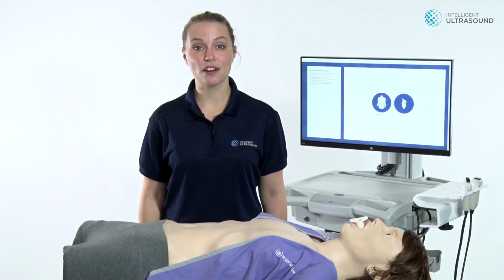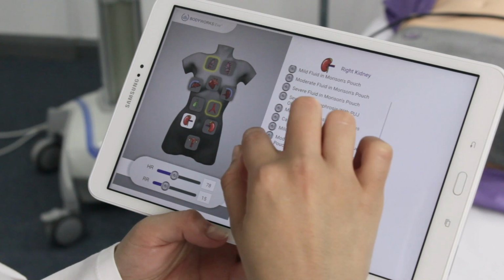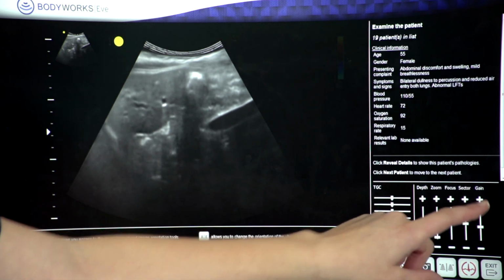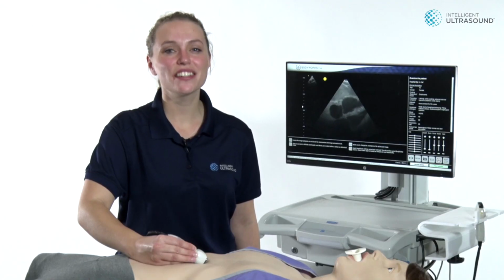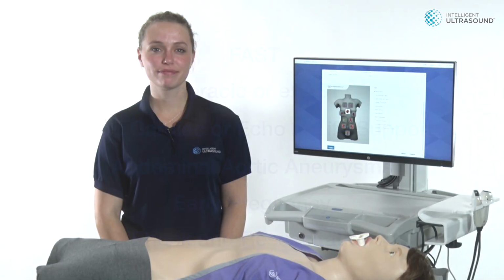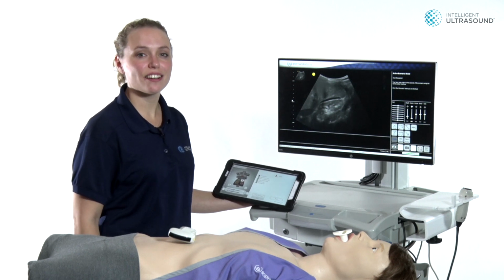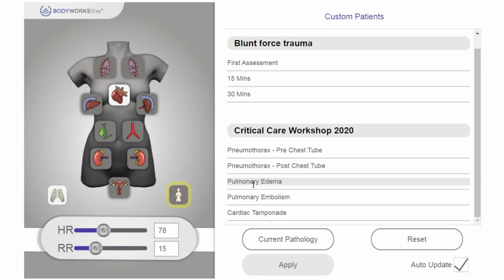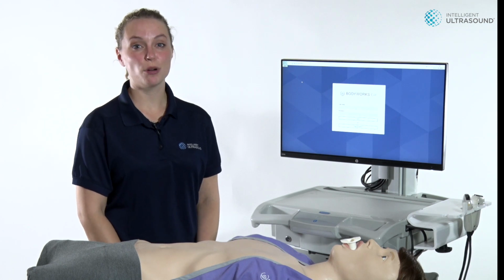BodyWorks Product Demo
BodyWorks Eve is an ultra-realistic female patient simulator designed for interactive Point of Care Ultrasound (PoCUS) scenario training and our latest version has a host of new features to make your programs even more successful.

Complete with 100 real patient scans and over 10,000 pathology variations across cardiac, lung, transabdominal and pelvic ultrasound, BodyWorks Eve is designed to meet the training needs of healthcare professionals who wish to practise PoCUS in Emergency Medicine and Critical Care.